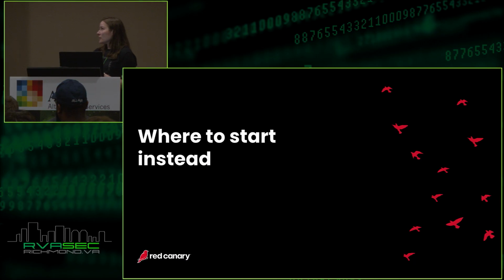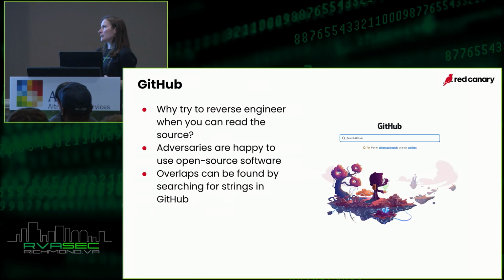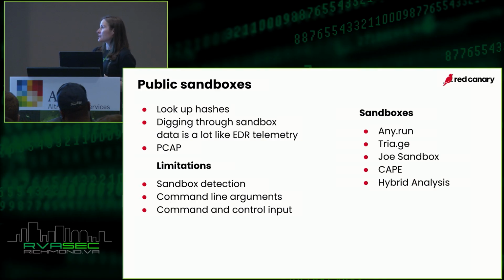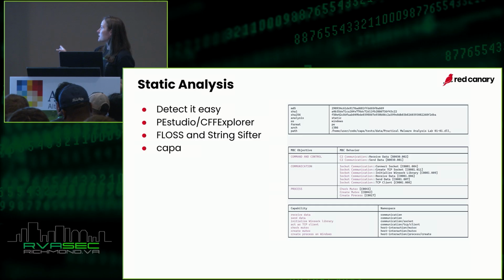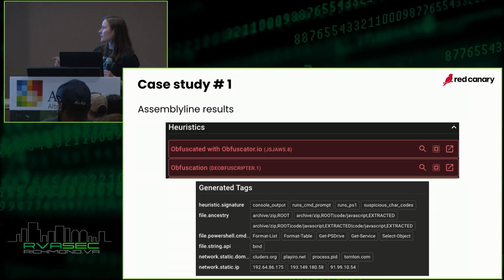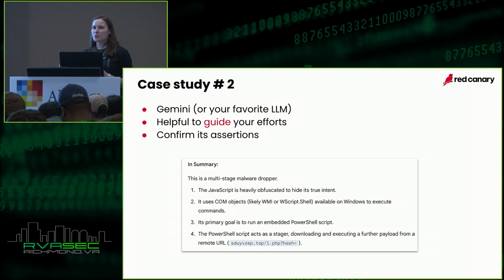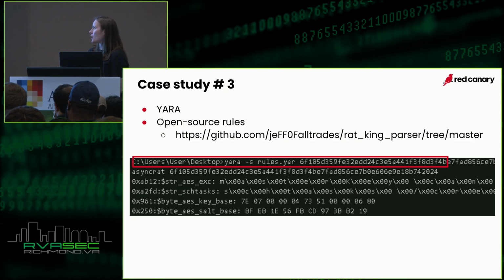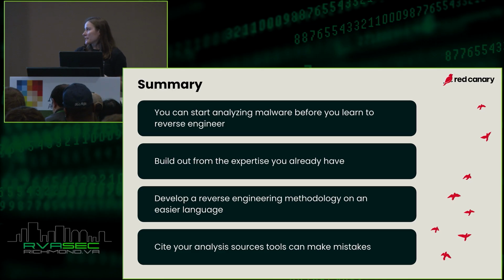RVAsec 2025: Christina Johns - Look Ma, No IDA! Malware Analysis Without Reverse Engineering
Presentation: Look Ma, No IDA! Malware Analysis Without Reverse Engineering

Do you think malware analysis is out of your reach because assembly code looks like reading the matrix? Fear not, this talk will convince you that learning assembly code is not the best place to start your malware analysis journey. For starters, the modern malware landscape is diverse and malicious code isn’t always compiled into assembly. Not every use case for malware analysis requires a deep dive and there are many great tools and services that provide information about a malware sample you can build your analysis on.

If you work as an incident responder, detection engineer, threat hunter, or intel analyst, you probably already do some malware analysis but don’t realize it. And if you don’t but would like to, this talk will discuss the tools and knowledge you should focus on first before embarking on groking the intel x86 manual.